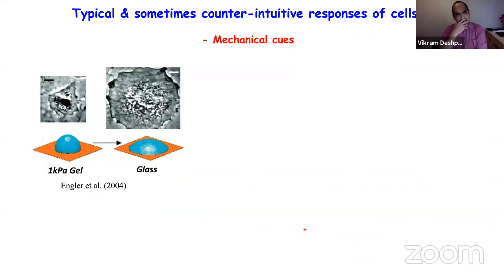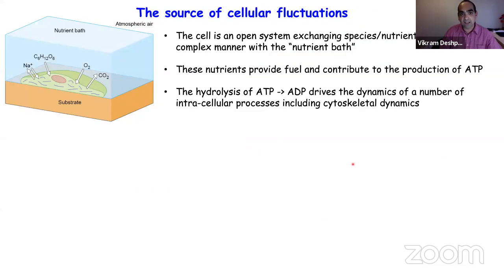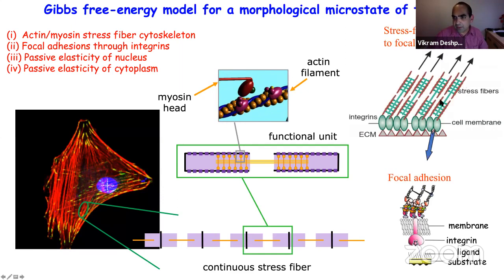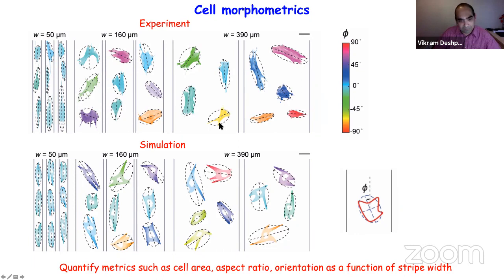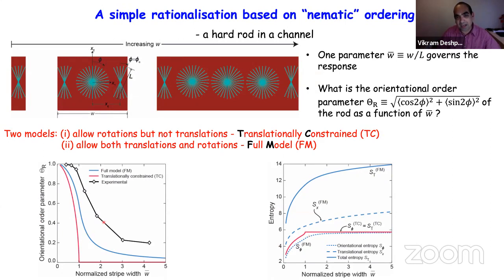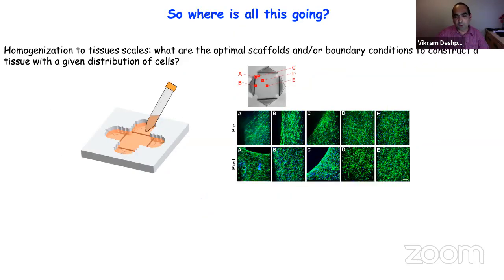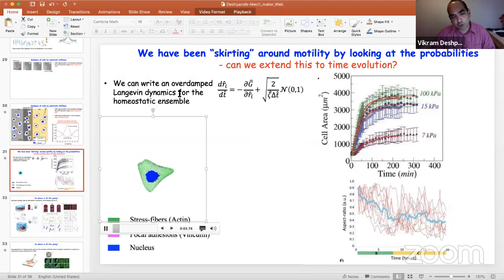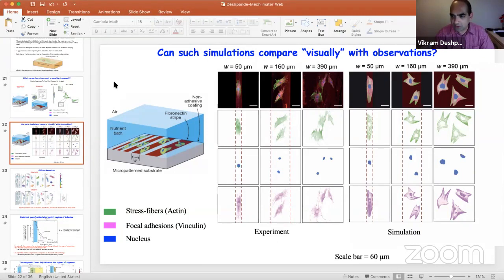Maintaining order amongst disorder: fluctuations in the life of a cell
Prof Vikram Deshpande, University of Cambridge: Lecture delivered in the Wednesday Webinar on Mechanics of Materials series